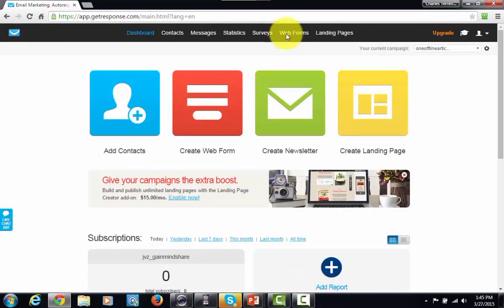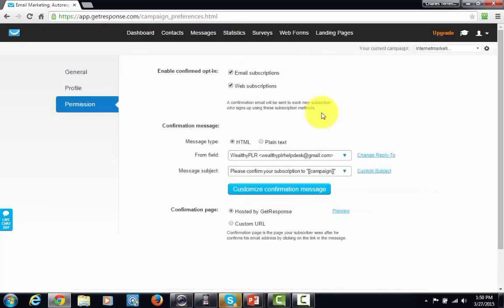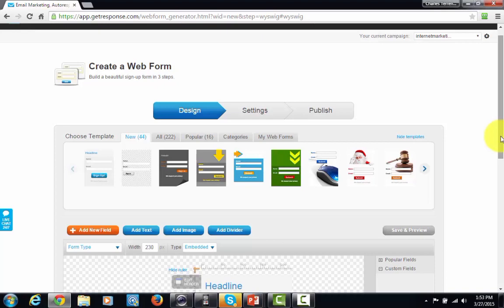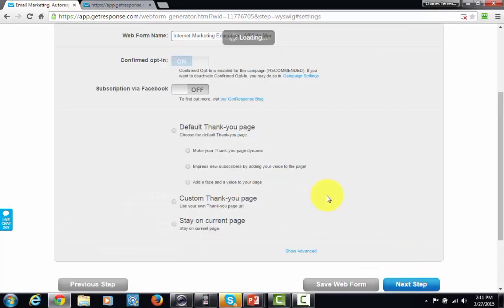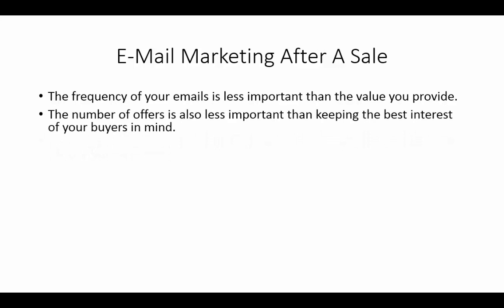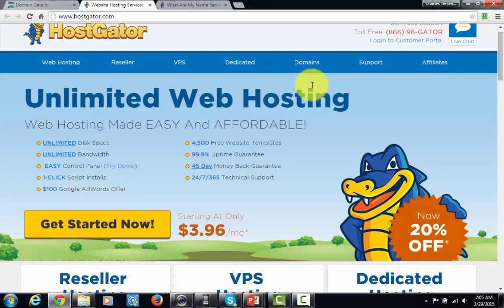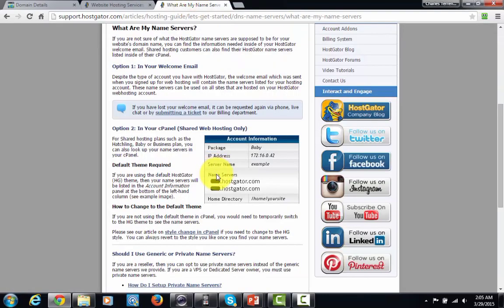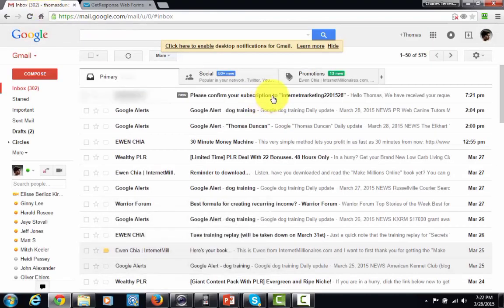How to earn money from home without investment 2022//how to make money online 2022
How to earn money from home without investment 2022